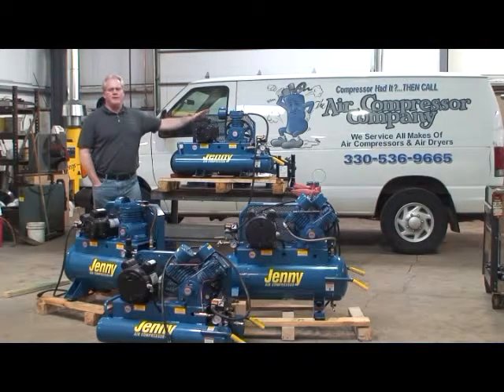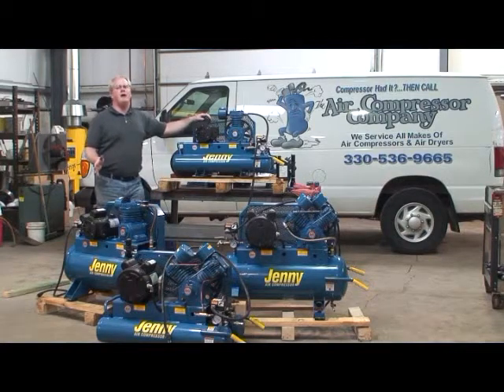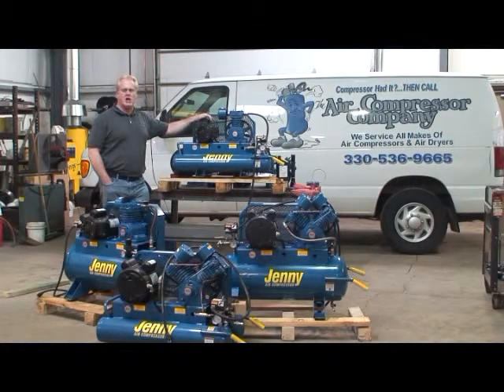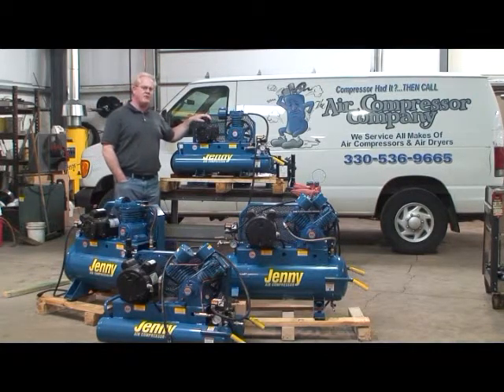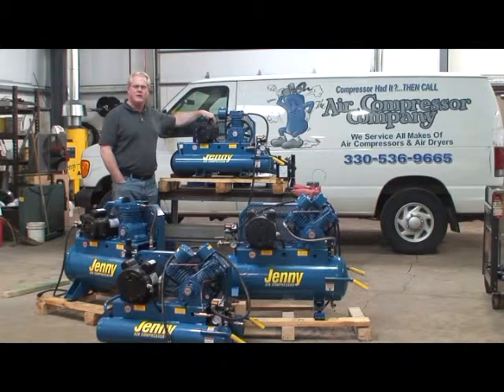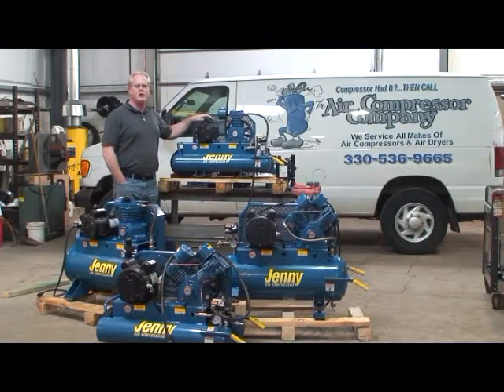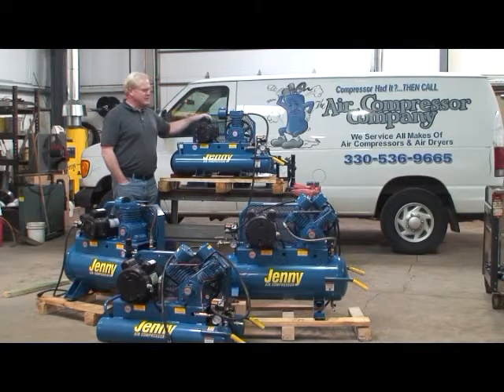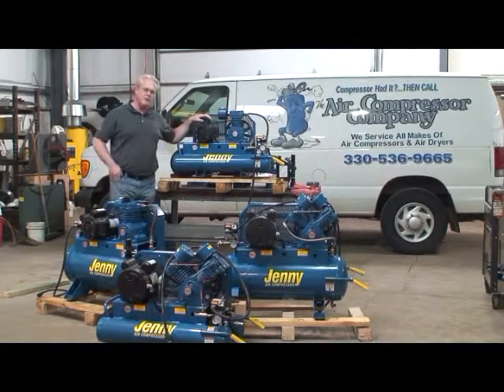Jenny Compressor Video O Electrical Requirements.avi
Jenny Products air compressor; how to evaluate electrical supply.